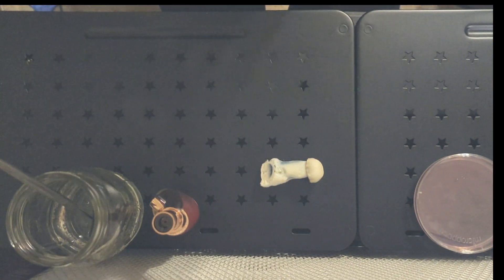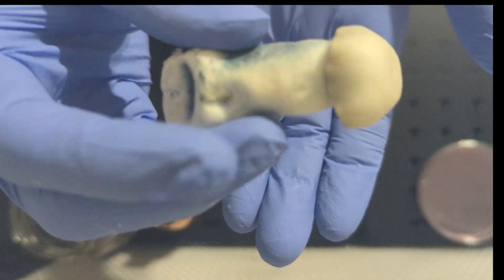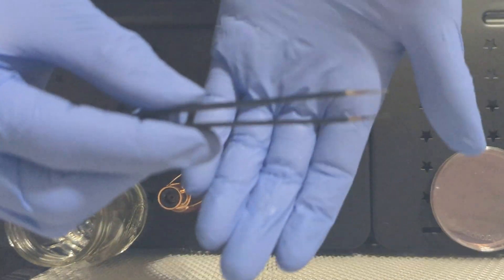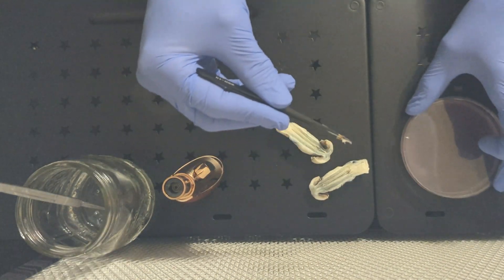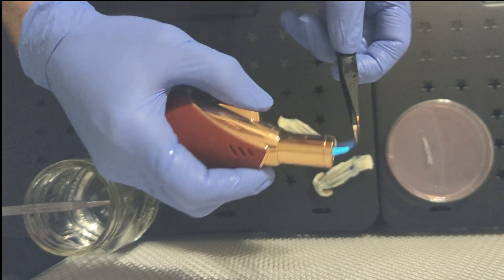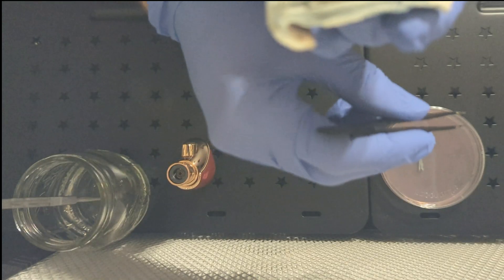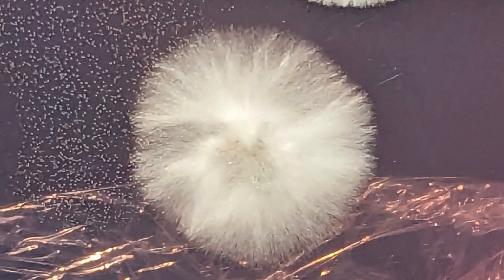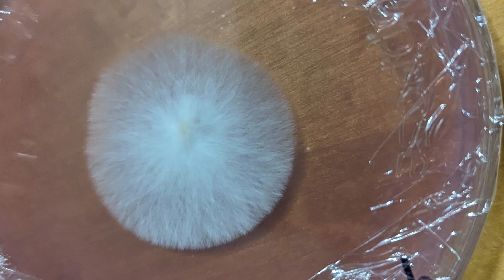How to clone a mushroom 🍄 step by step, for beginners.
In this video I will teach you step by step how to clone a mushroom. I'll tell you how to setup and get ready, what you will need, how to do it and I'll show the results of successful clones so you will know what to expect. Cloning is an important technique, that will save you time in the long run with getting mono cultures and increase the quality of your grows by selecting and regrowing your best genetics. Get everything together and let's do it! 🍄❤️